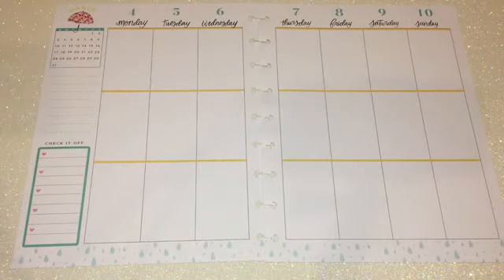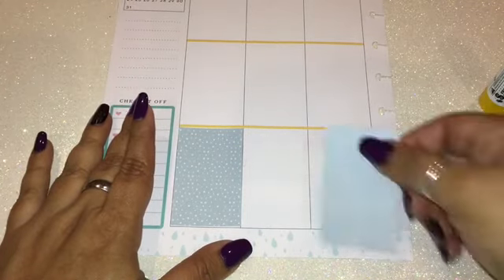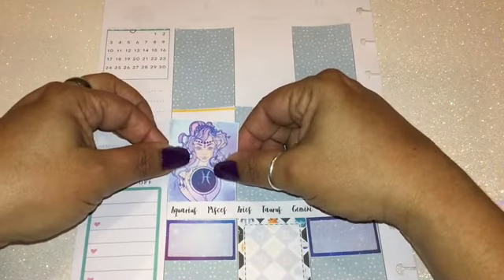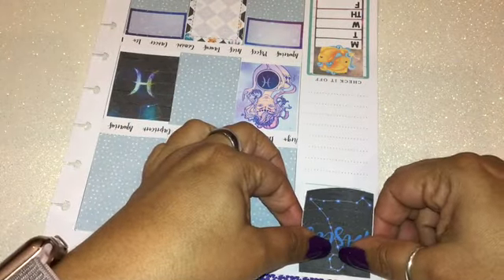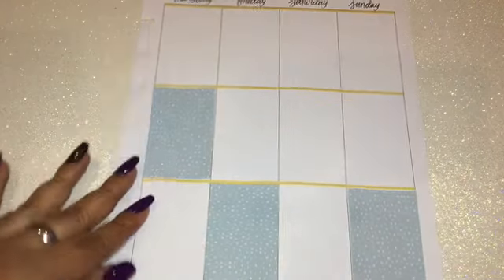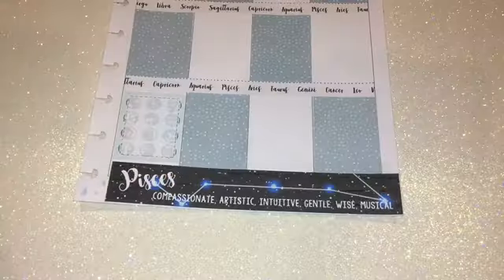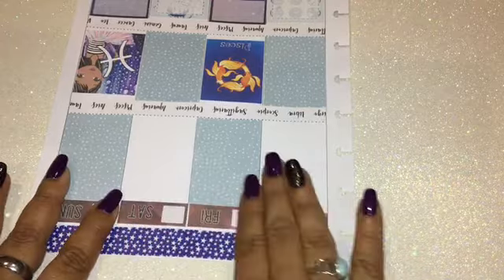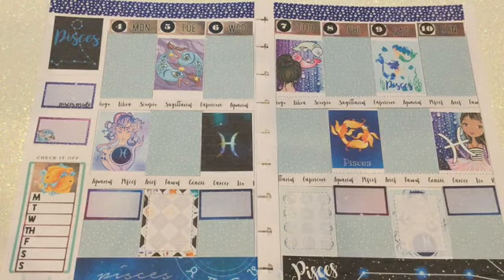Plan with Me: Pisces in My Happy Planner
Plan with me as I get to do my second zodiac sign in my Happy Planner. This time we are now in the Pisces sign. I wanted to make sure that I did this spread right when Pisces was in. I'm loving the free printable by Victoria Thatcher and I love how this came out.